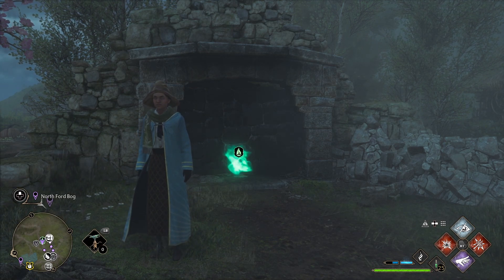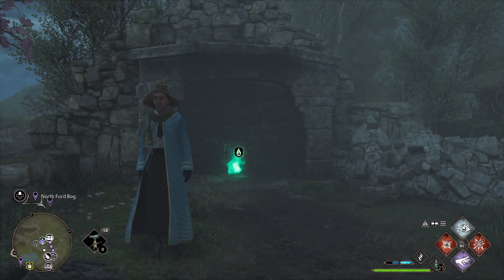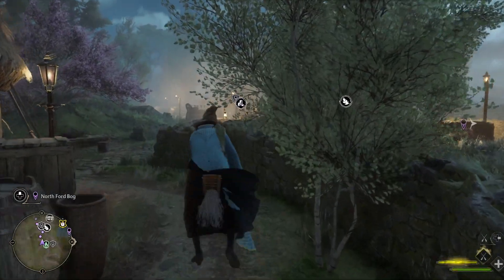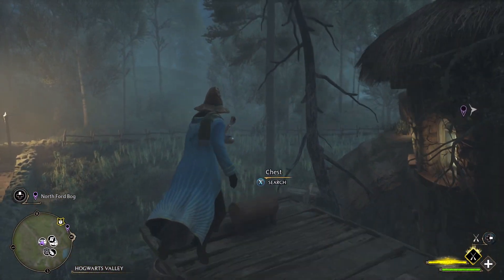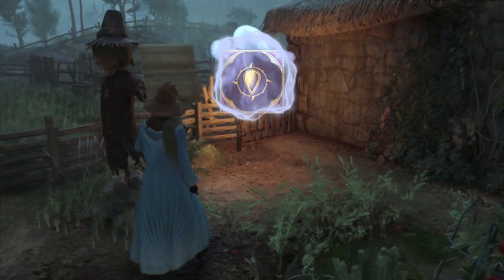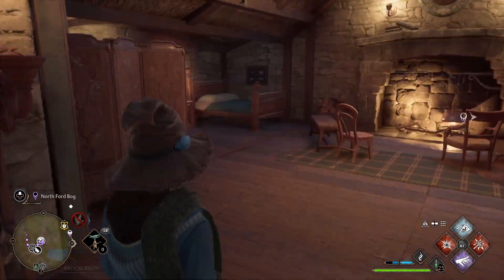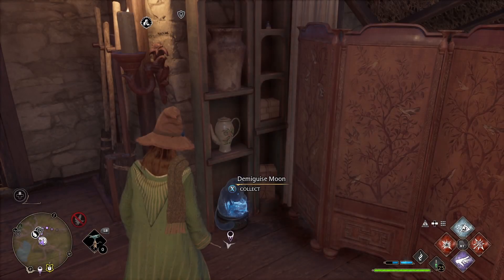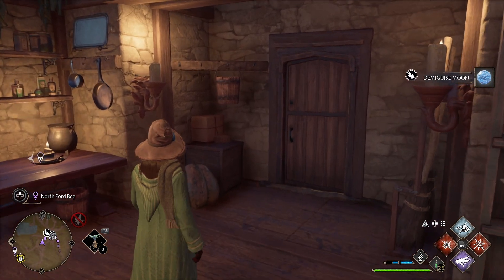Hogwarts Legacy Brocburrow 100% guide, all demiguise statues, collection chests, field guide pages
This Hogwarts Legacy Brocburrow walkthrough will show you how to get all demiguise statues, all collection chests, and all field guide pages in this little hamlet.

In this Hogwarts Legacy Brocburrow demiguise statue guide you'll also learn how to get all the collection chests and the Brocborruw field guide page. This is a Hogwarts Legacy 100% walkthrough guide for Brocburrow.